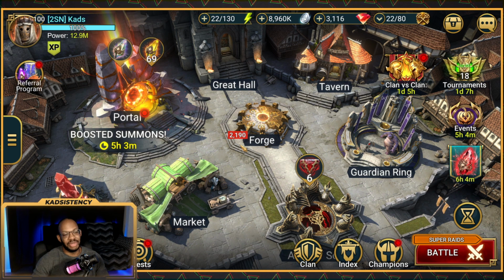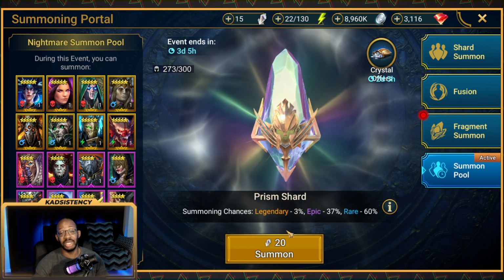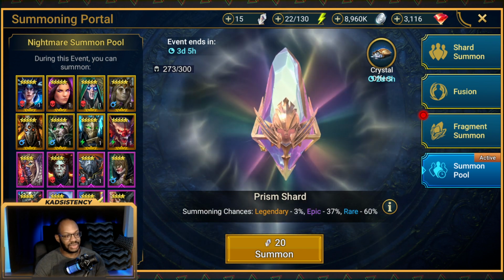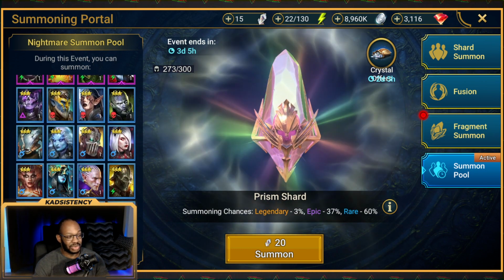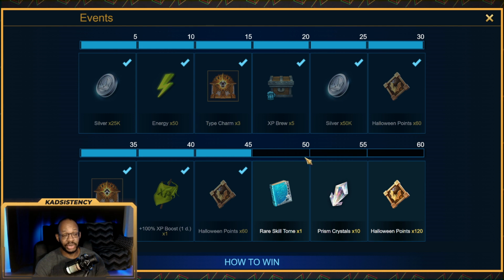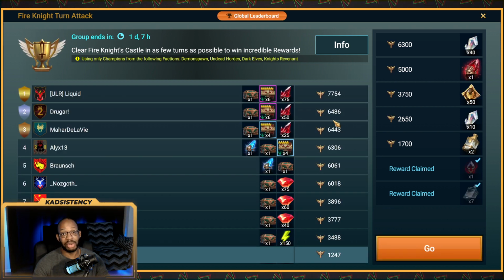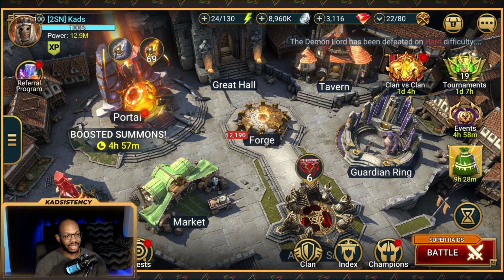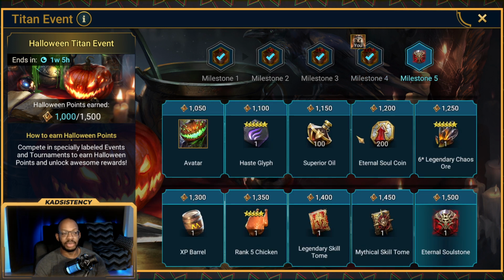Nightmare Summon Pool! | The F2P Review | RAID: Shadow Legends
I take a look at the latest event for Prism Shards! The cost is down but the rares are back! I think it's a fair compromise plus we get the chance to earn 3 summons which is better than 1. But I'd be curious to know if you all feel differently about these.

Pure F2P Endgame RAID: Shadow Legends Player

Time Stamps:
(0:00) Intro
(0:14) Summon Pool/Prism Shards
(4:42) Halloween Titan Event Update
(5:52) My Recommendation
(6:21) Outro